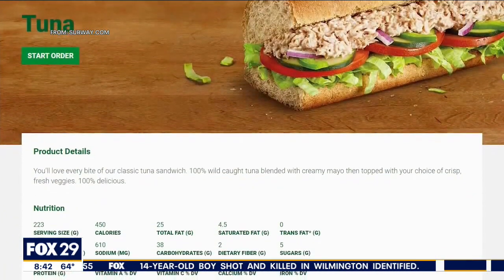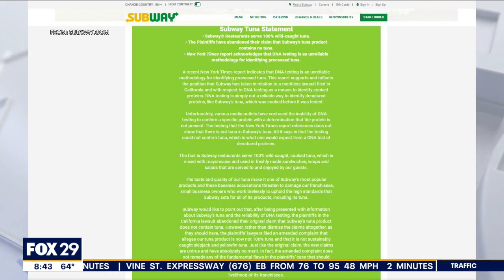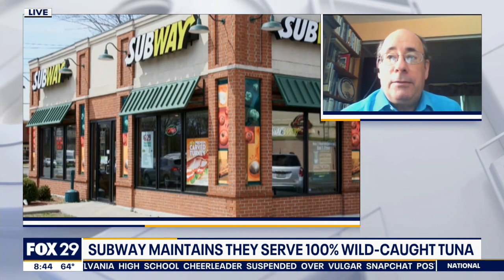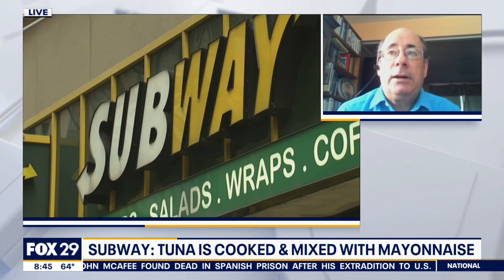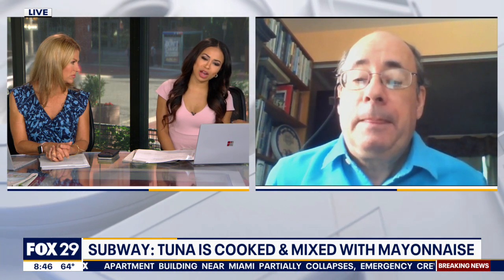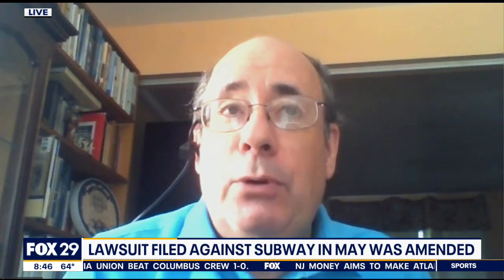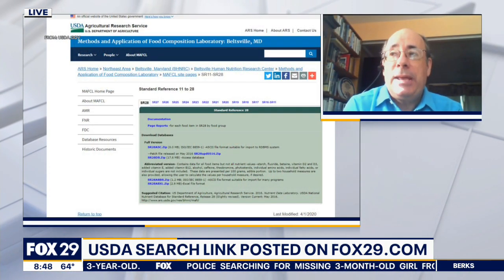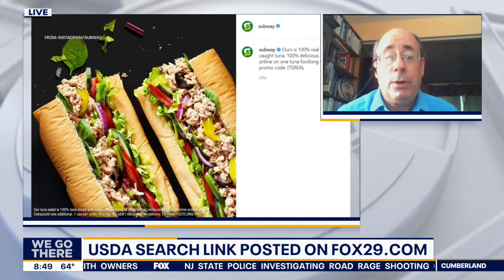What's really in your food?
After the New York Times tested Subway's tuna to see if it was actually tuna, a food chemist joined FOX 29's Alex Holley and Karen Hepp to find out what's really in your food.